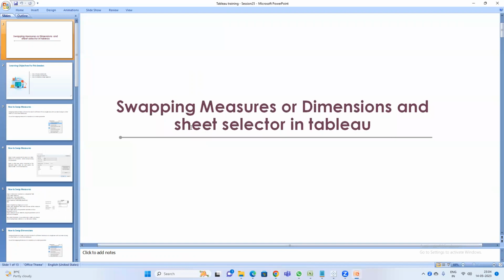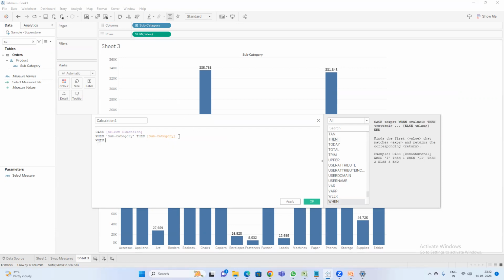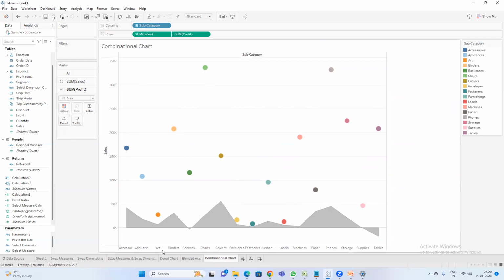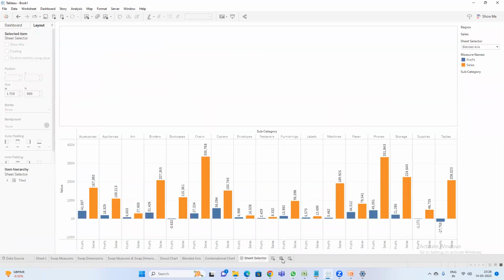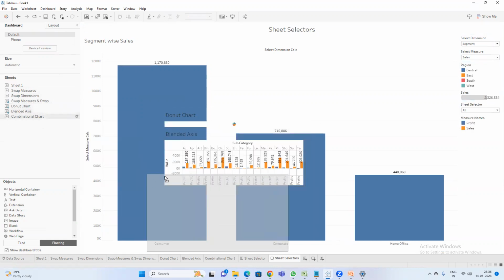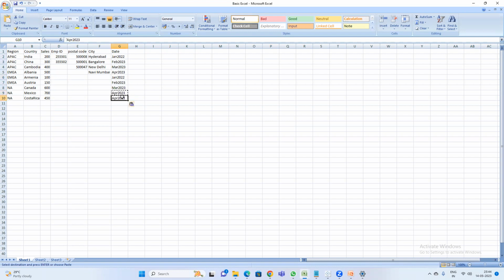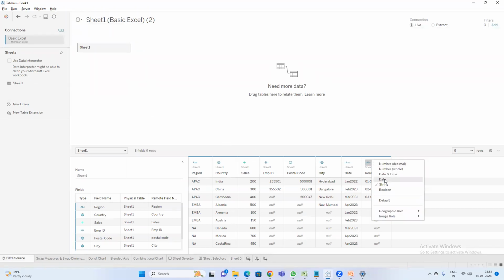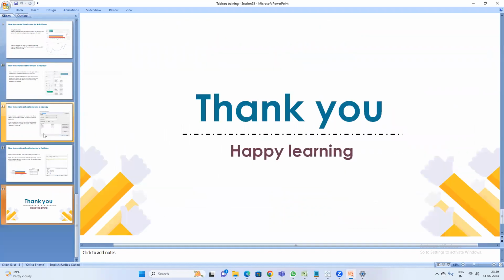25.Swapping Measures or Dimensions and sheet selector in tableau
Tableau Saga